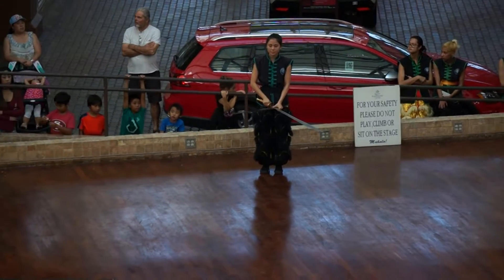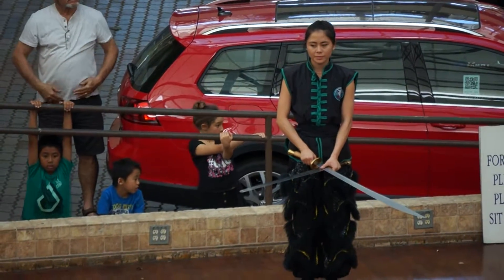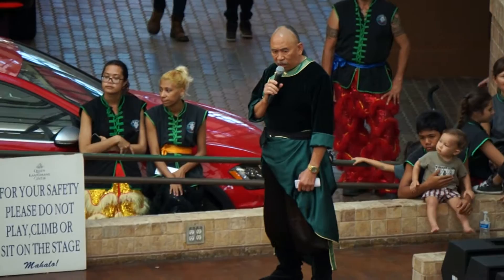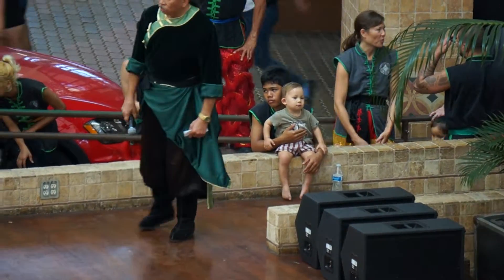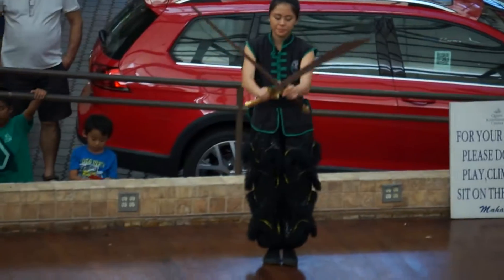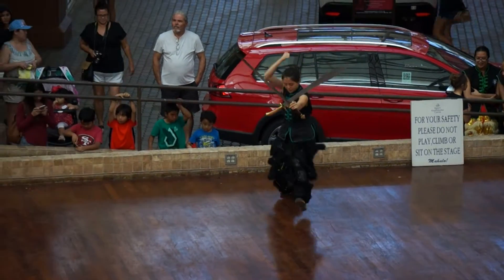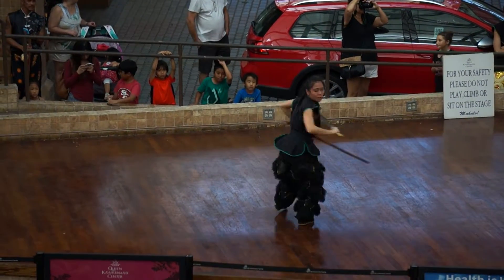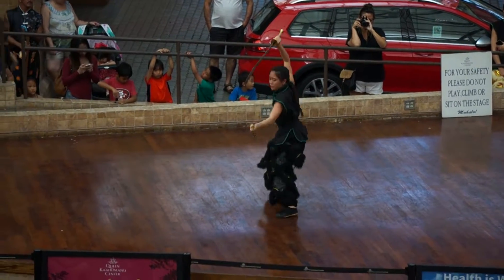Tiger Tam Gim Do, Maui 2017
Double sword set: gim or straight sword and broad sword

February 2017